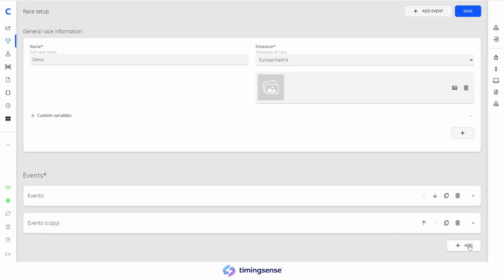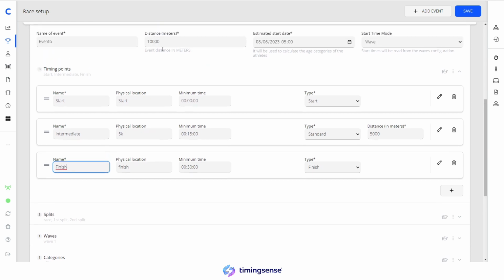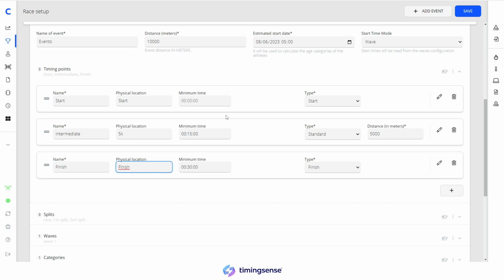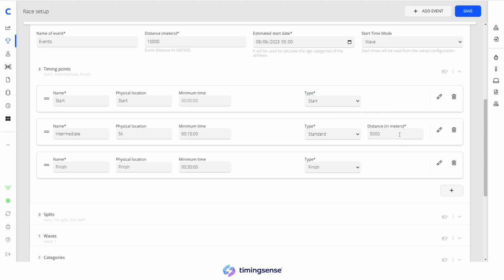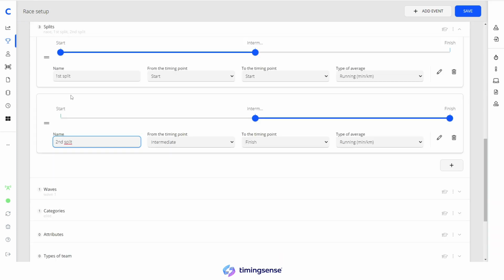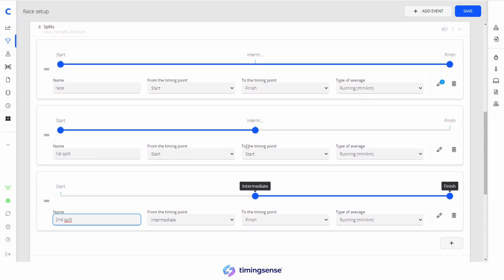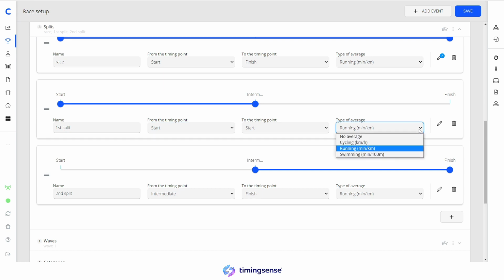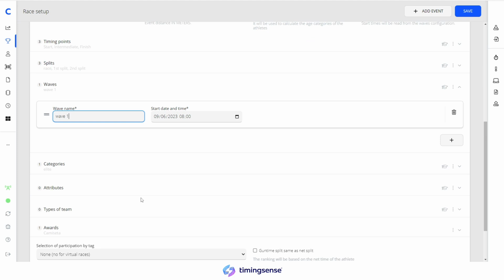Copernico basic: Timing points and splits